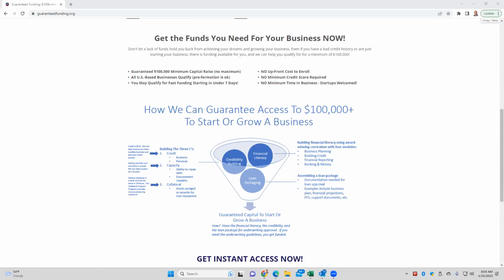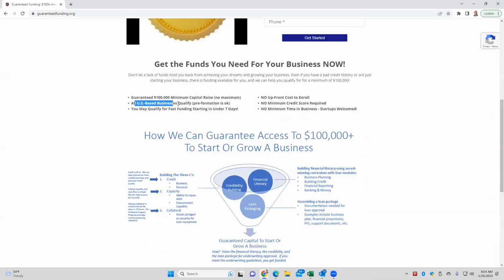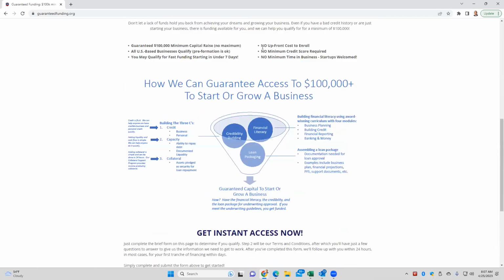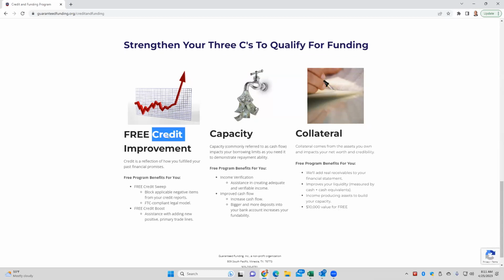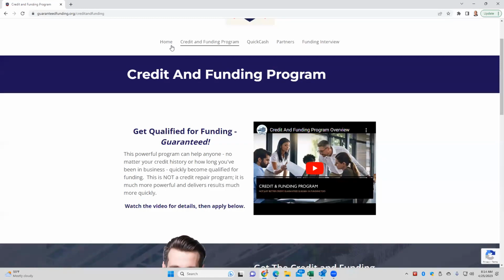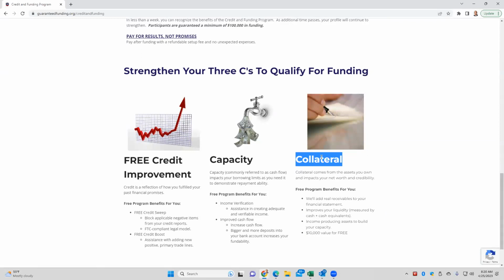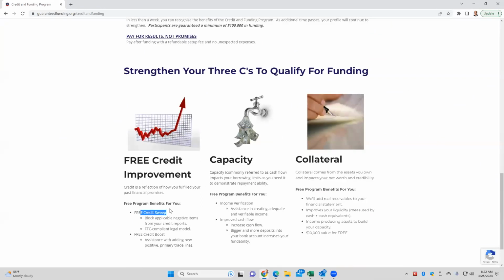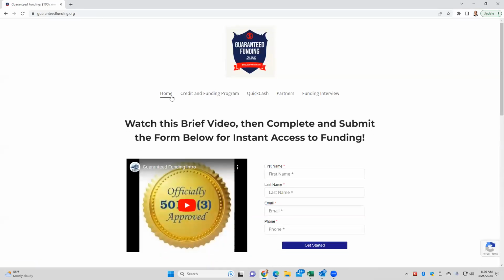Funding Success Story--100% Financing Success Story ($100,000+ In Three Days)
No need for down payments or owner "contribution" for financing.  Instead, get 100% financing.

View a financing success story from yesterday.
- Baseline:  Client was offered financing but required $40,000 owner contribution.
- After/Funding Success:  Client received over $100,000 with 100% financing ($0 down).

Also, learn how we help clients with NO UPFRONT COST for the $100,000 guaranteed funding resource.